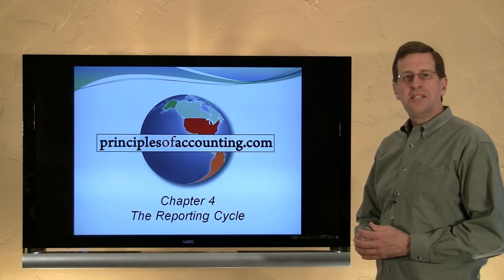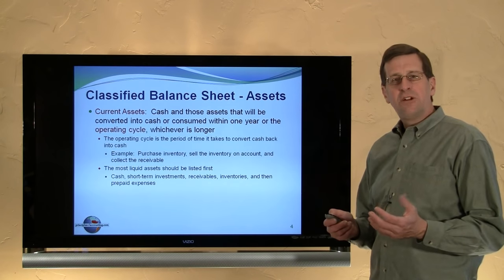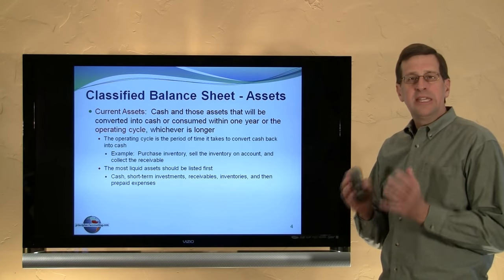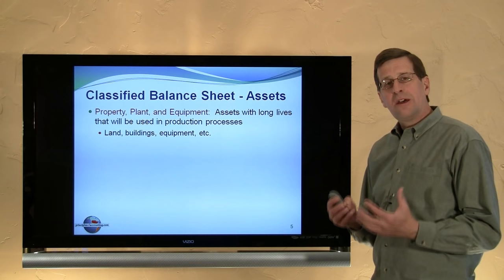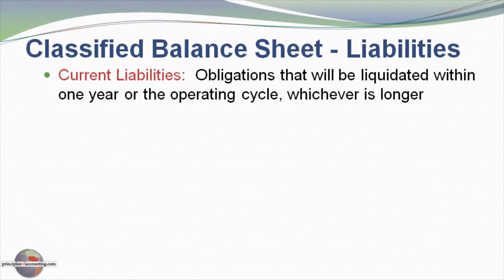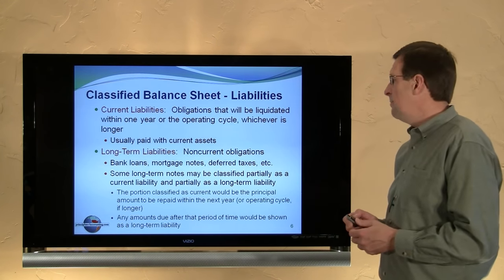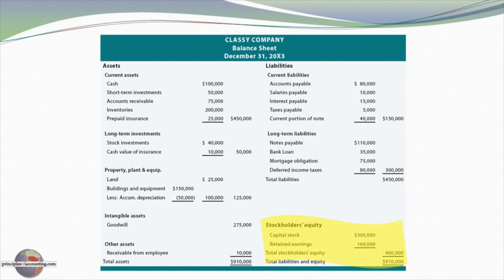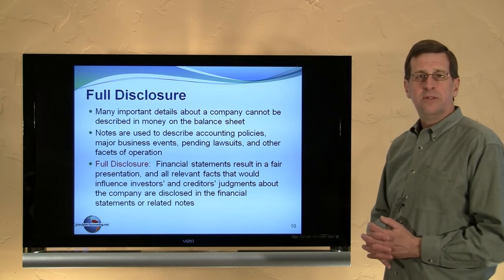4 - Classified Balance Sheets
An overview of classified balance sheets, to accompany Chapter 4, The Reporting Cycle